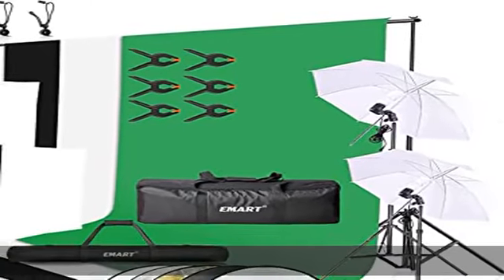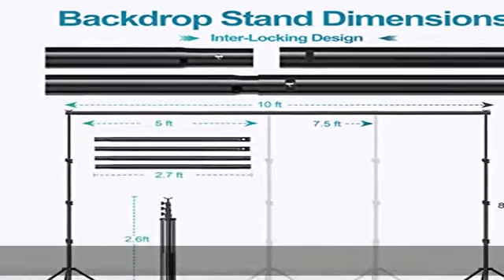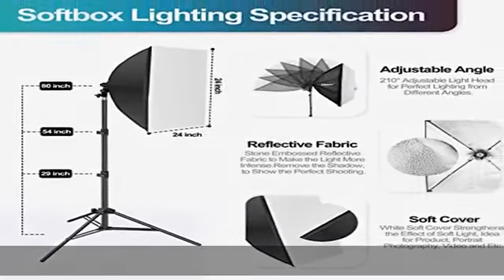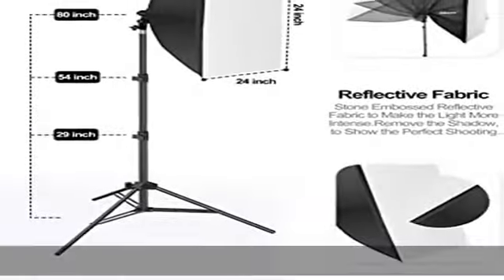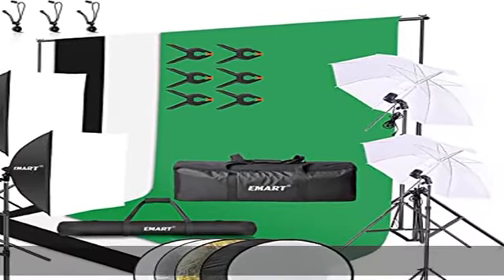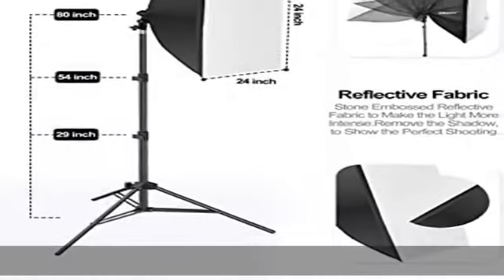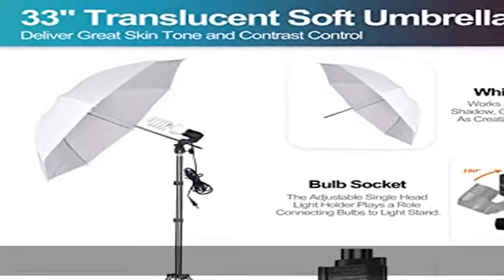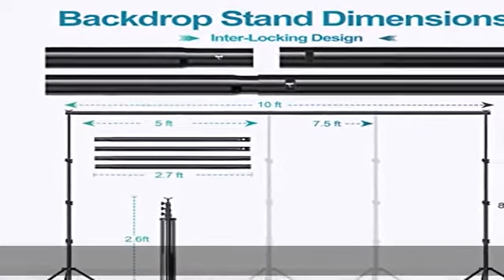EMART 8.5 x 10 ft Backdrop Support System, Photography Video Studio Lighting Kit Umbrella Softbox S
EMART 8.5 x 10 ft Backdrop Support System, Photography Video Studio Lighting Kit Umbrella Softbox Set Continuous Lighting for Photo Studio Product, Portrait and Video Shooting Photography